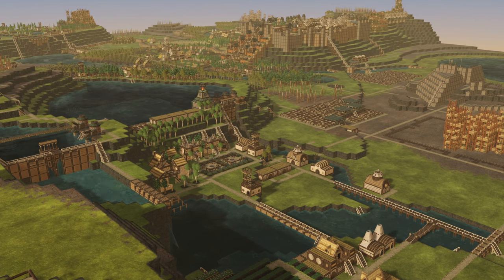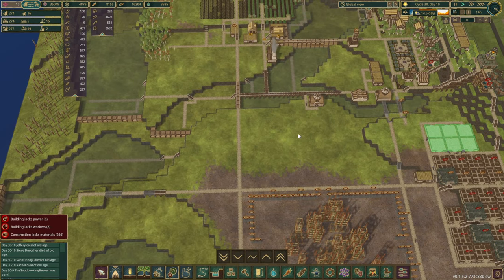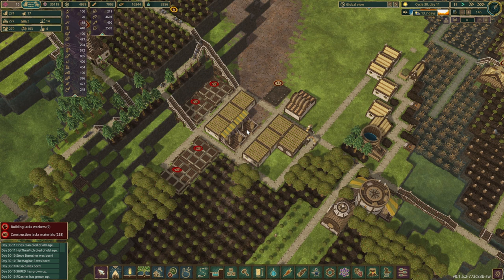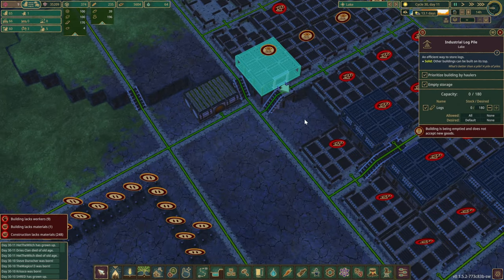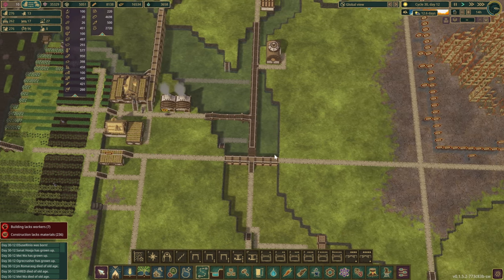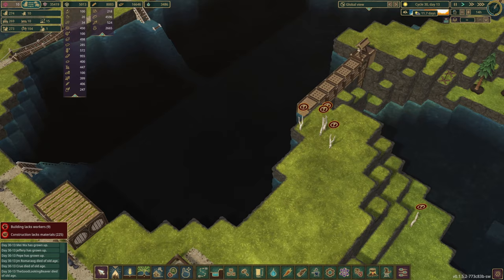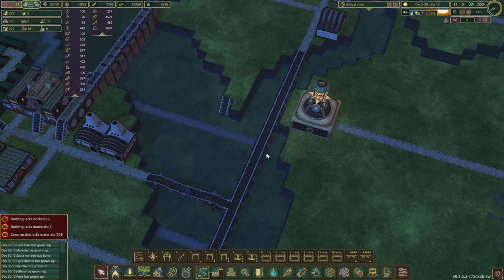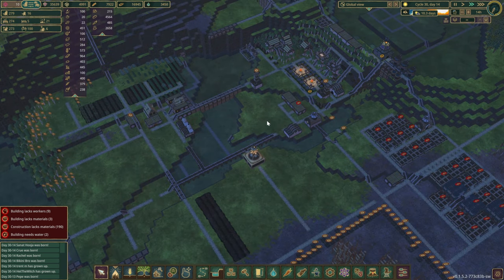TIMBERBORN | Lake District Planning Part 2 | E29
Timberborn - In this episode the beavers run through several construction plans and relocate the district centre.

UnifiedFactions
DraggableUtils
EmploymentPriority
ExtendedArchitecture